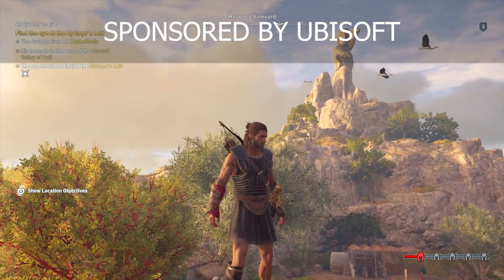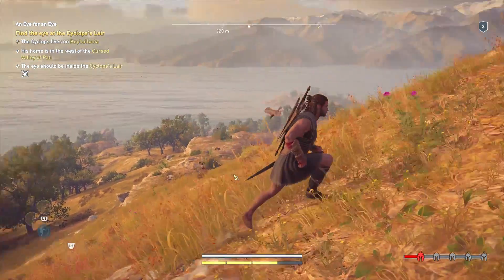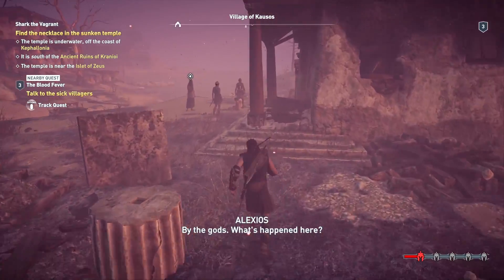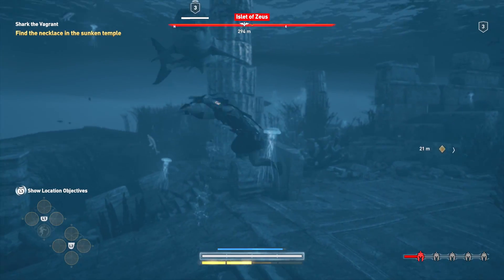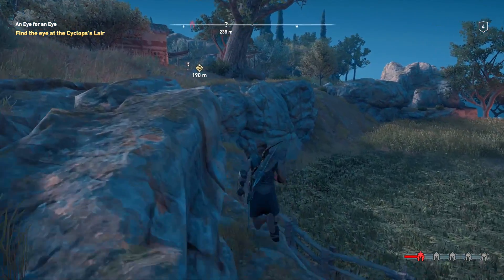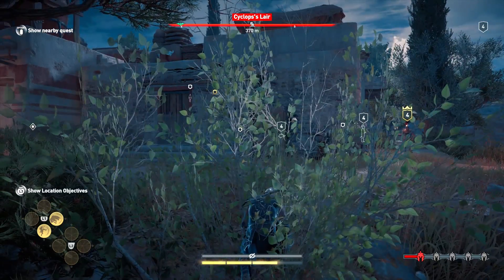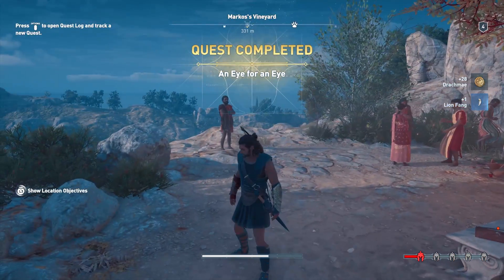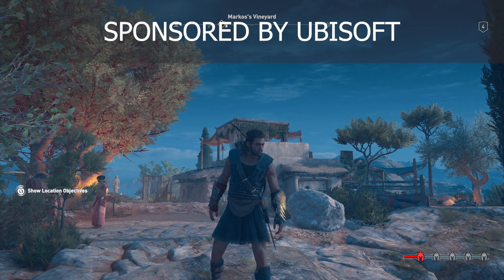ASSASSIN'S CREED: ODYSSEY but I'm the worst spartan in history... (AC Odyssey Funny Gameplay)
No one reads this far into the description...what are you doing snooping around...